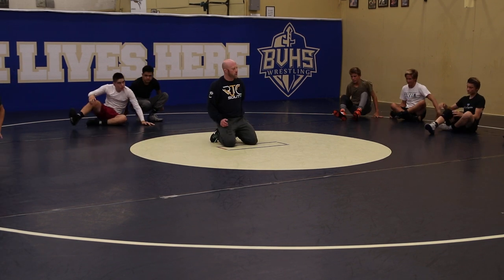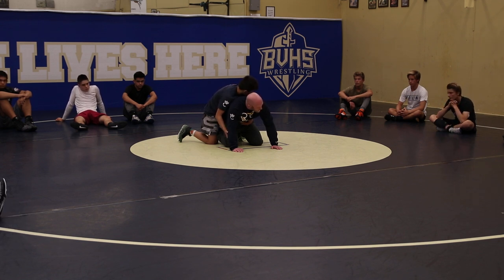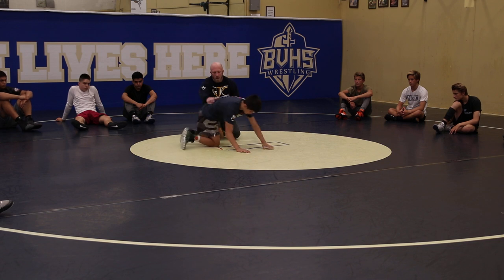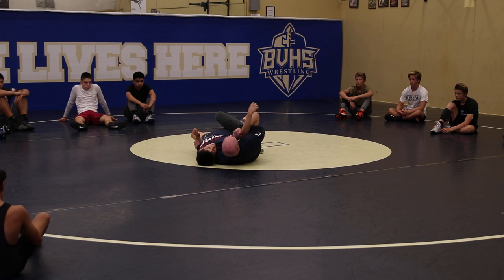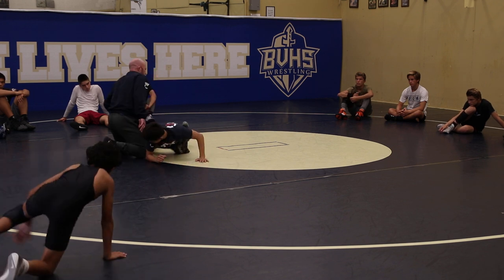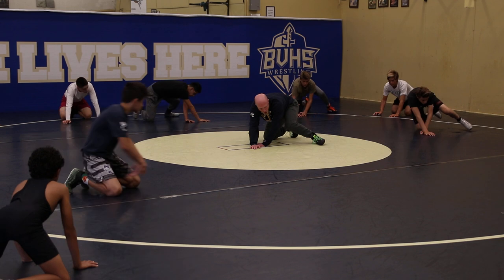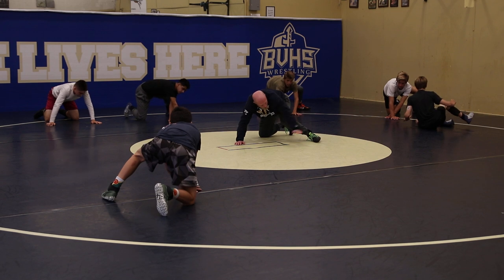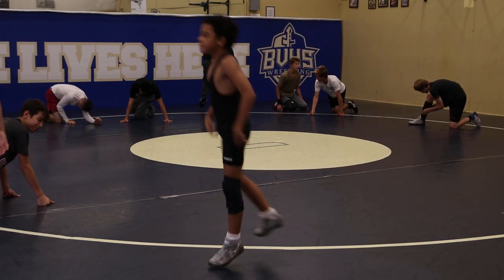Crab Ride - Following the Change Over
In order to be an elite top rider you need to understand all the fundamental positions the bottom person is working to.